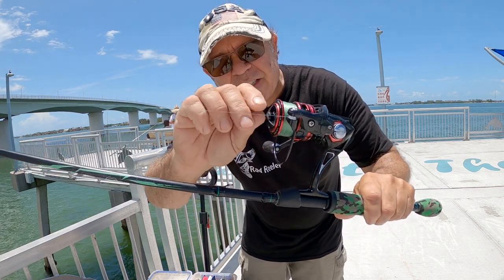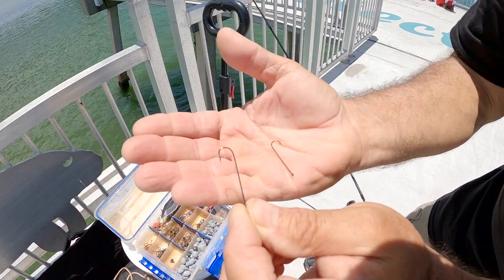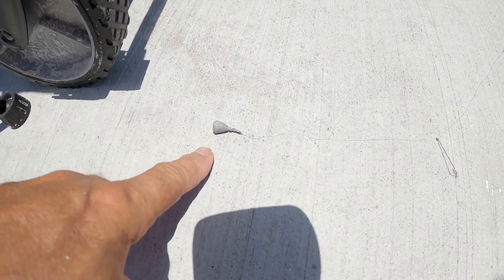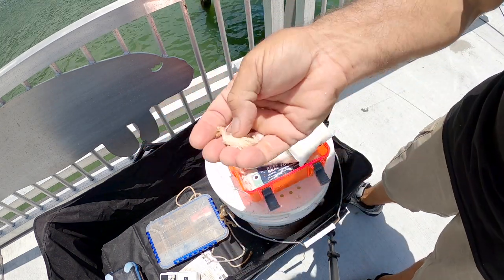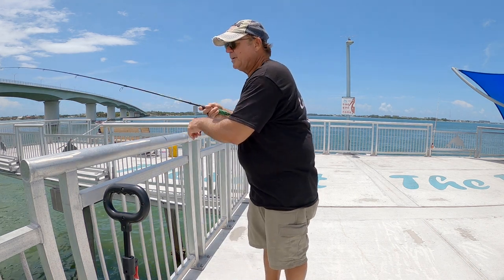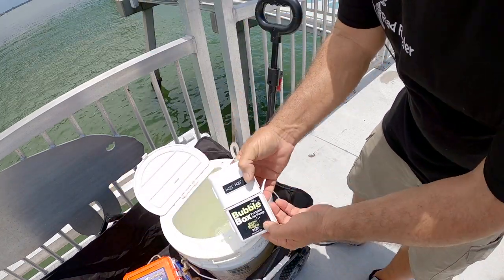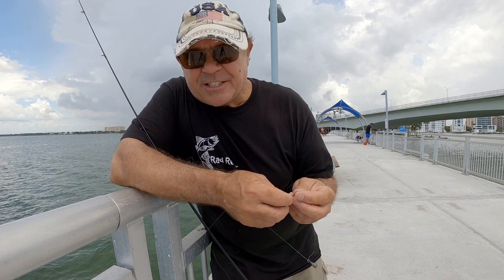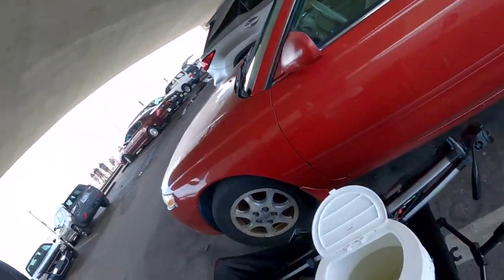How To Catch Pinfish The Easy Way, No Trap Or Net Needed (Rigs and Where To Find Pinfish For Bait)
I this video I teach you how to rig, what size hooks are best and suggest a couple of baits that I've had success with when targeting this Pinfish. I also reveal the two best places to find them. Through many years of catching my own I've come to prefer using frozen squid for bait. In this video I'm using salted shrimp and off camera I tried salted squid. The shrimp is what I caught these Pinfish on, but I didn't have any luck with the squid. This is by far the easiest way to catch the larger ones inshore.

radreelingfishing@gmail